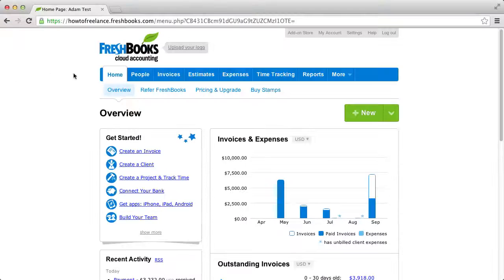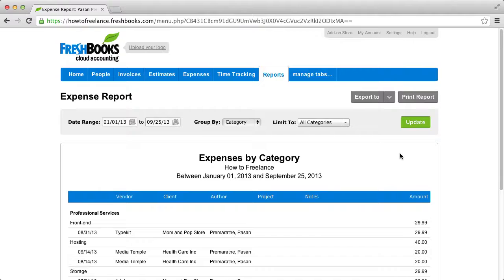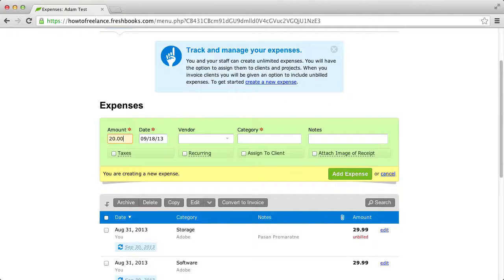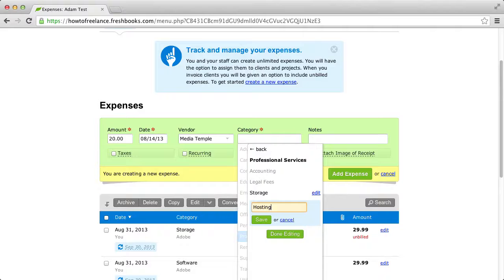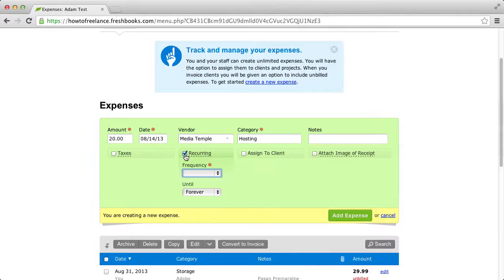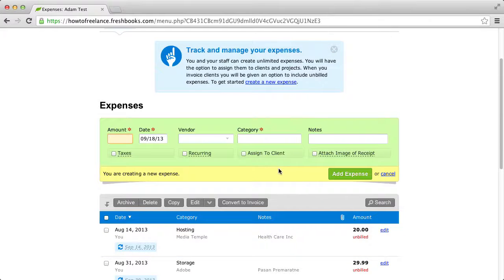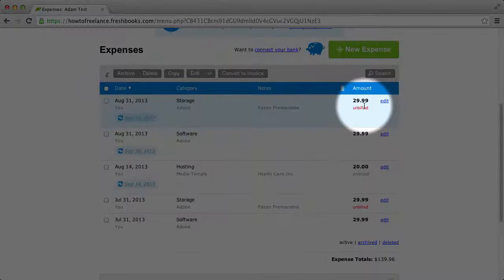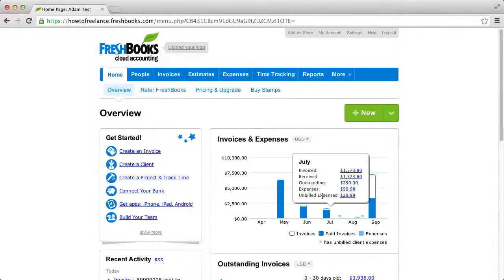29 - Bookkeeping & Taxes (How to Freelance)